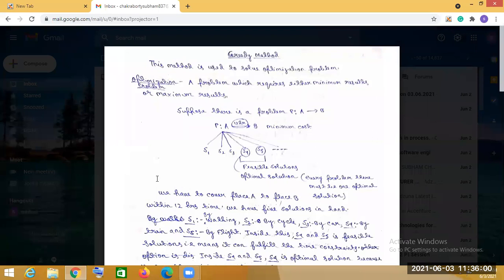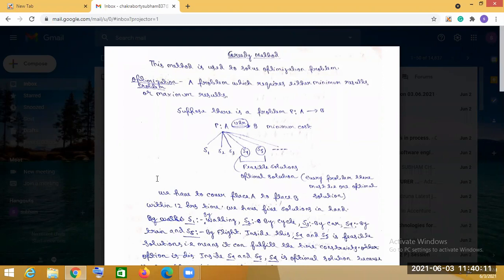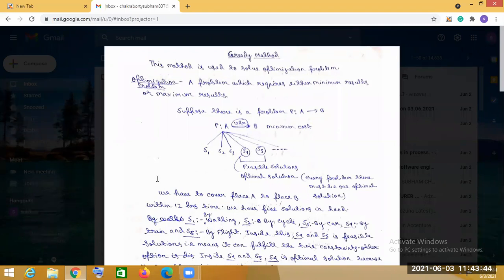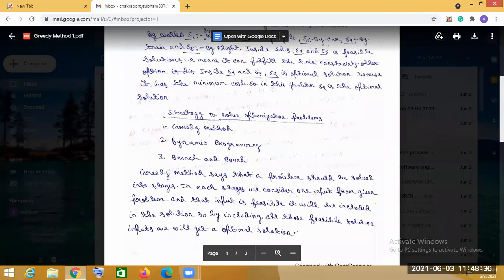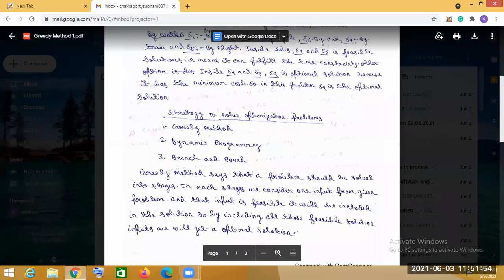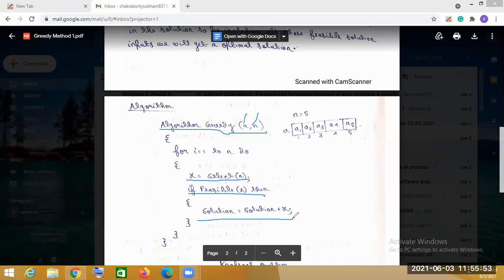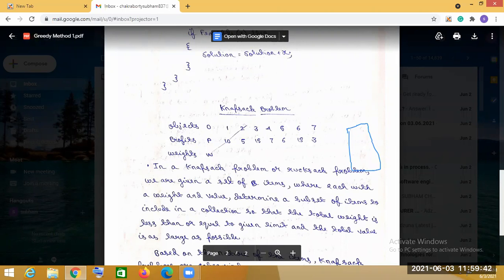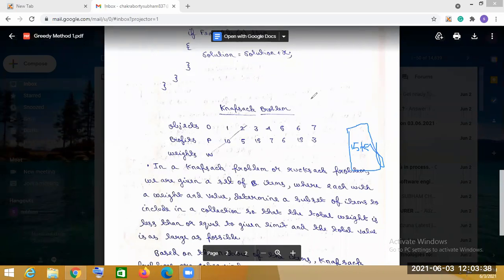Design and Analysis of Algorithm ( CS 402 ) of 4th Semester on 03.06.2021